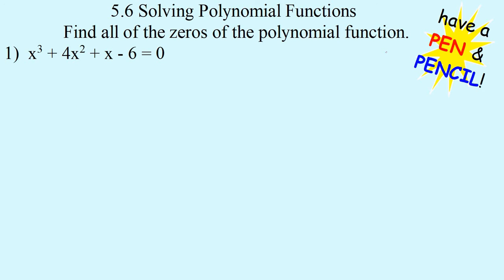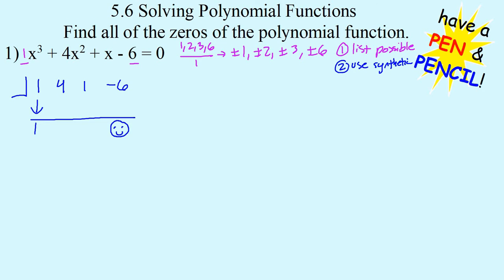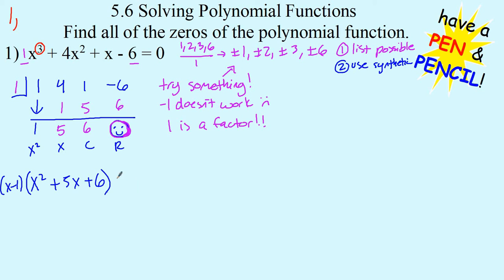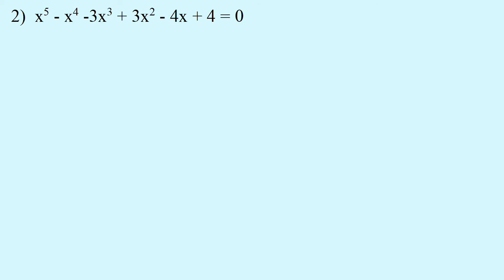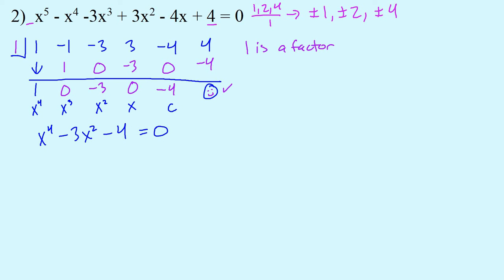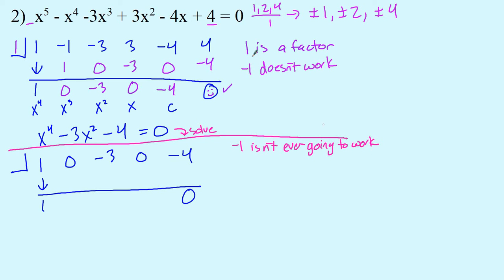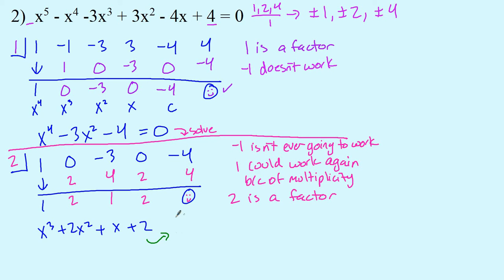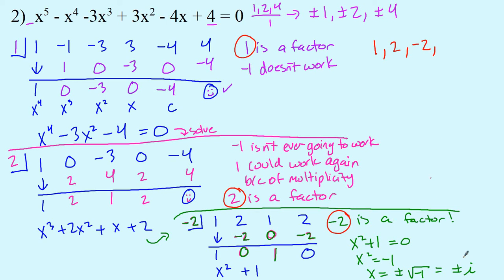5.6 Solving Polynomials